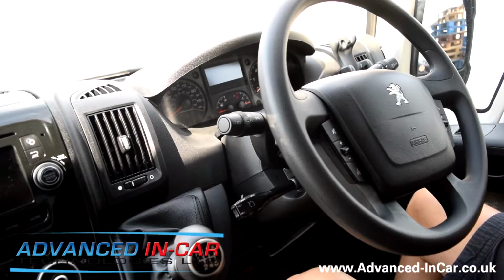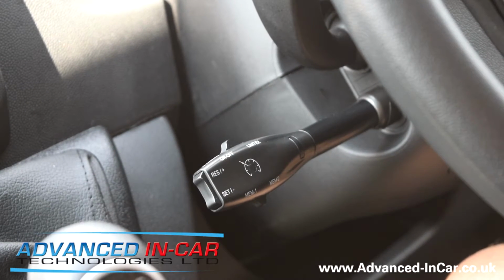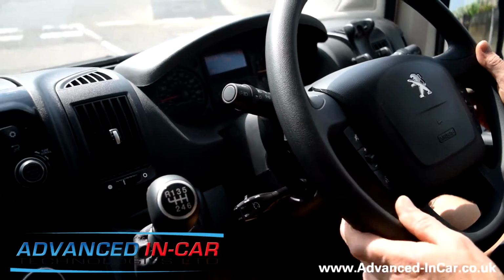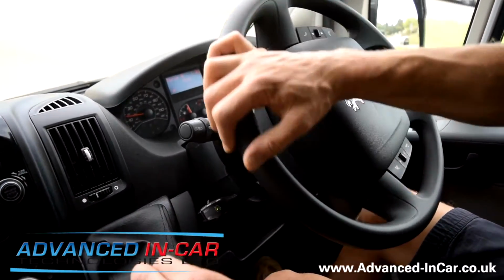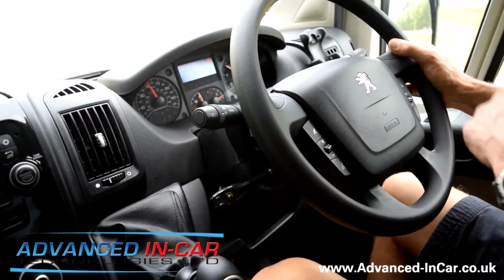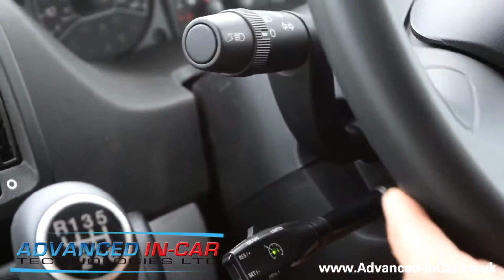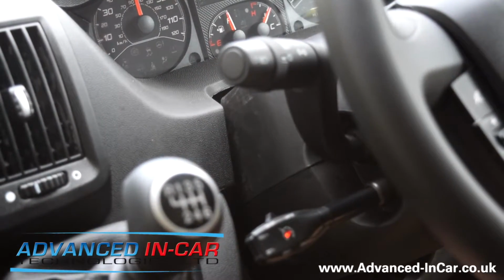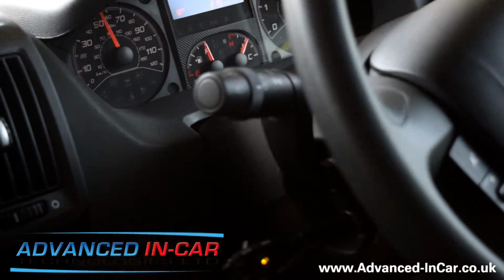Synergy Automotive Cruise Control & Speed Limiter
Aftermarket / Factory Style Cruise Control & Speed Limiter Demo. Suitable for Peugeot, Citroen and Fiat Commercial Vehicles.

One of our great local customers who owns a commercial haulage company needed to install one of their new vehicles with a Speed Limiter.

This system we demonstrated on a Brand New Peugeot Boxer 2019 that was mis-spec'd from factory.

It offers the ability to pre-program a set speed limit that the vehicle can't go over. The system also offers a Cruise Control system to make those long journeys much more comfortable.

If you need something like this installing then please get in touch with us directly.